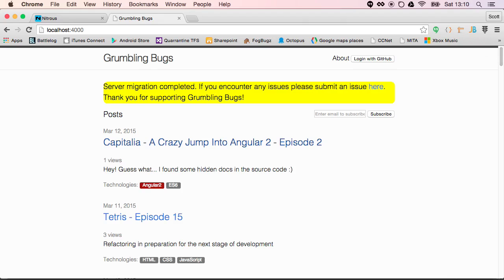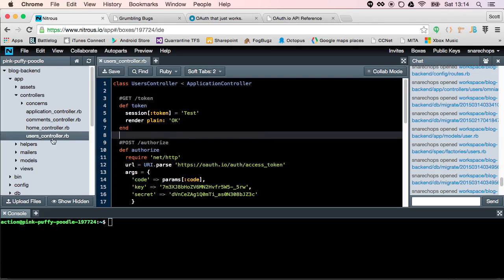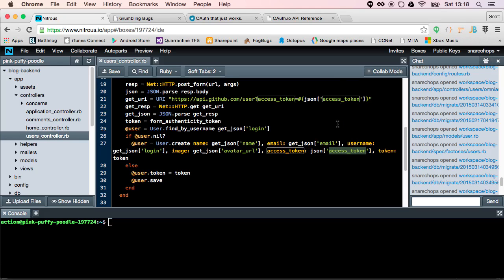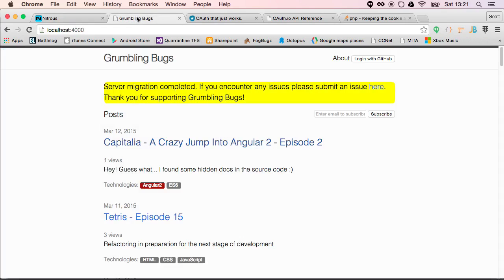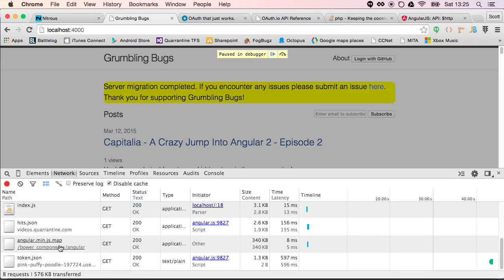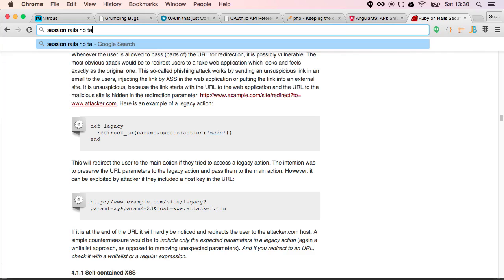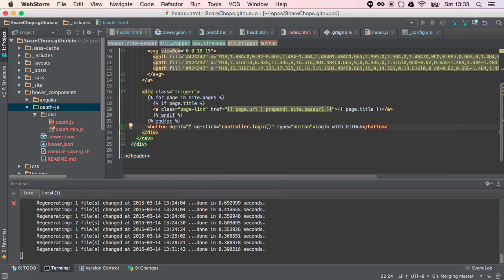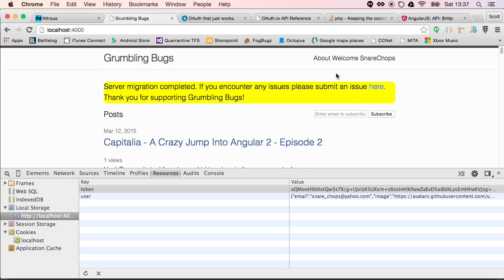Blog API - Episode 16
Ok, last change in plans. Sometimes you need to try a few different approaches to find the one that works best for you. This time we implement a client side OAuth solution, tied to a provider for security, then route all of that through the server for a double authentication! Finally what we needed. Authentication to the web server and the client side application in one!